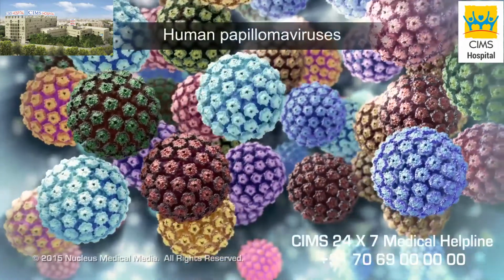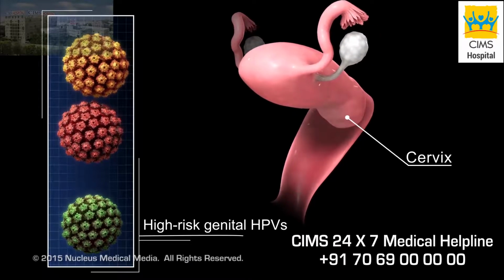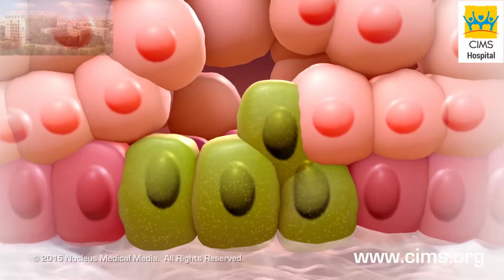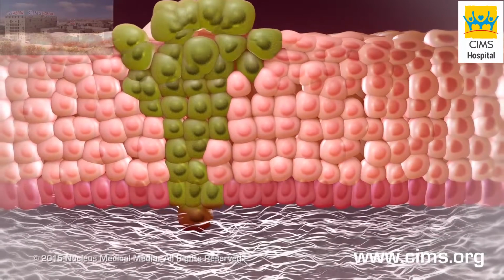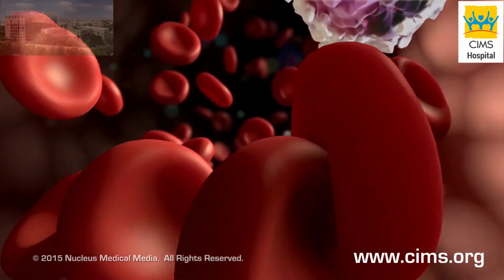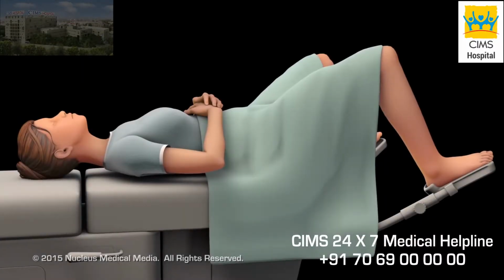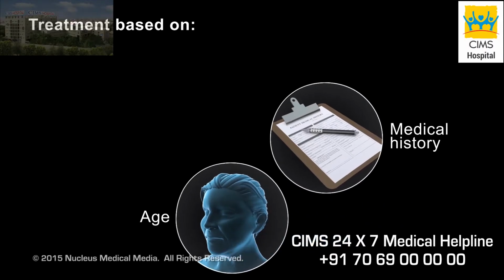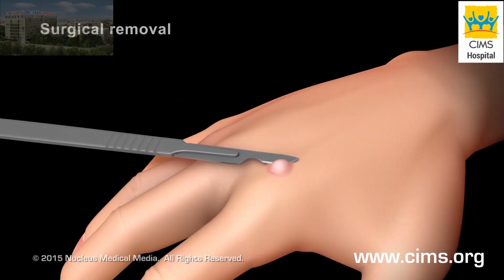Human Papillomavirus HPV - CIMS Hospital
An overview of the different types of human papilloma virus, the diseases they cause, how HPV infects skin tissue and how an HPV infection can be prevented by getting an HPV vaccination, are depicted. How cervical cancer may be prevented by early diagnosis with a Pap test and the common treatments for common and gentle warts caused by HPV, are explained.

A 350-bedded, multi-super specialty,– CIMS Hospital is one of the best hospitals of Ahmedabad (Gujarat) providing a range of  diagnostic and treatment services.
Delivering the highest standards of global healthcare, CIMS Hospital is accredited by JCI – Joint Commission International (USA), NABH (National Accreditation Board for Hospitals & Healthcare Providers) and NABL (National Accreditation Board for Testing and Calibration Laboratories) for providing quality healthcare and patient safety across India.
Spread across two spacious and state-of-the-art buildings viz. CIMS EAST AND CIMS WEST, CIMS Hospital offers a combination of the most experienced doctors, latest technology and excellent infrastructure ensuring world -class patient care and treatment.
The Hospital has evolved a culture to deliver human and compassionate care to its patients.